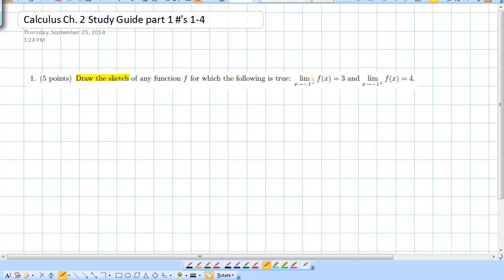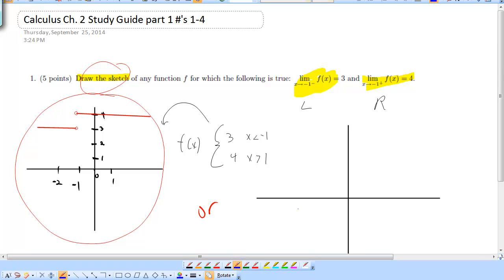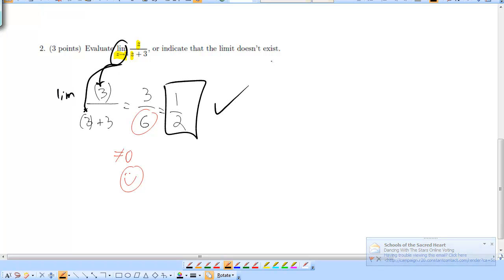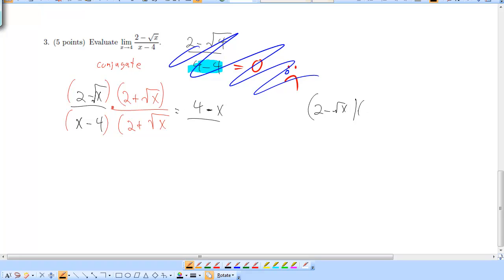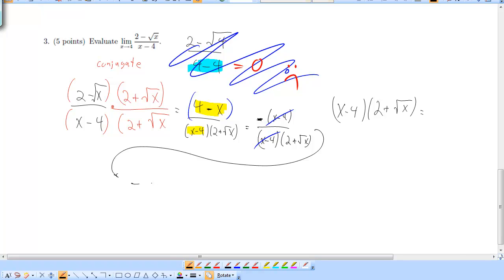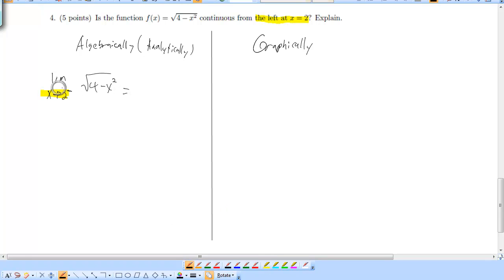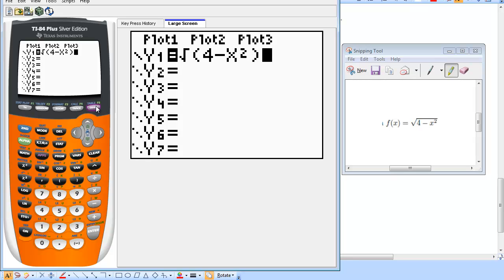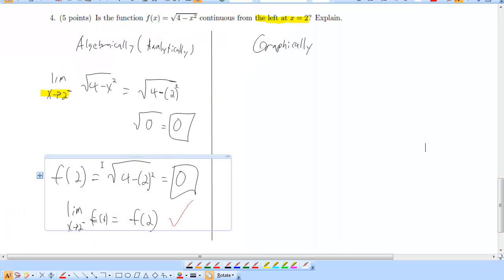Calculus Chapter 2 Study Guide Part 1 (#'s 1 thru 4)